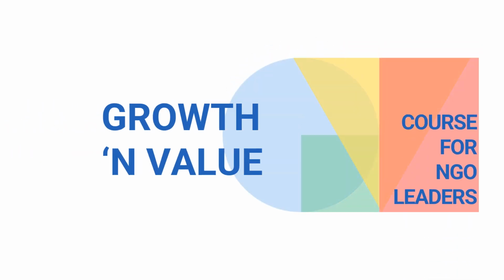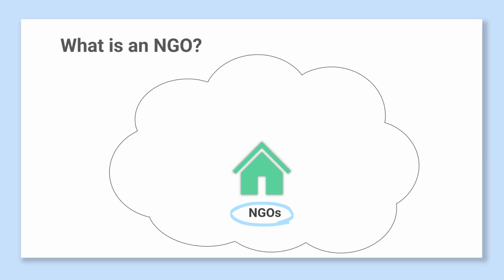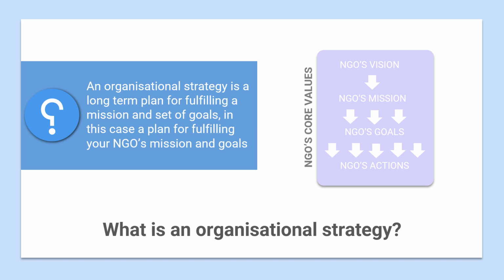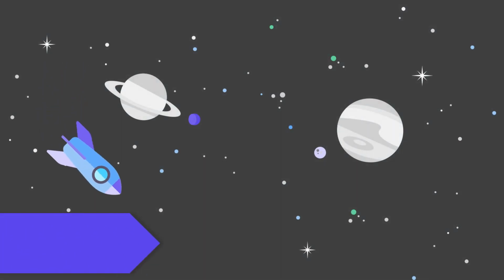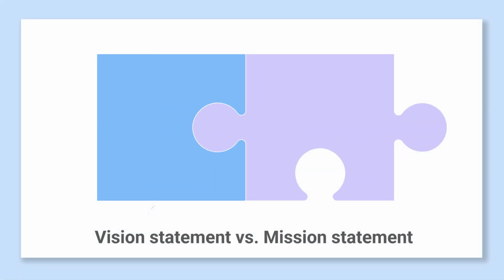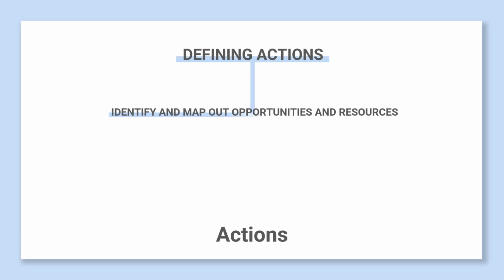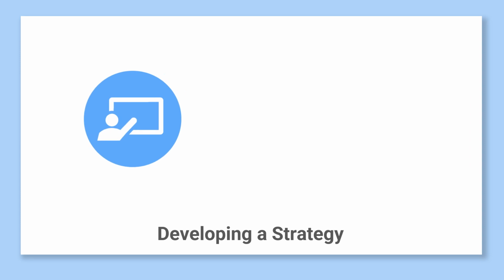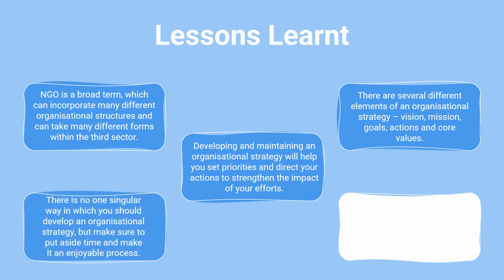1.1. Developing your Organisation's Strategy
The first submodule of Module 1. Organisational Management and Strategies covers:
1. A definition of the term "NGO";
2. Organisational strategies for NGO's and the importance of this in an NGO;
3. How to develop an organisational strategy, including Defining Core Values; Formulating Vision Statements and Mission statements; Identifying Goals and actions;
4. How to facilitate  the process of developing an organisational strategy;
5. The non-static nature of organisational strategies and the importance of monitoring.